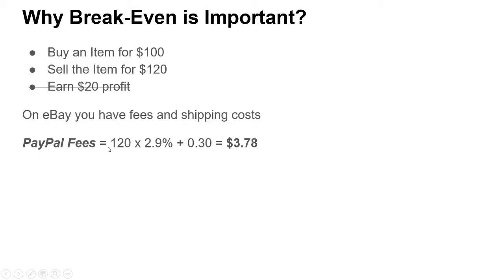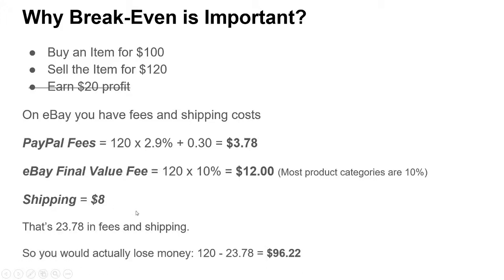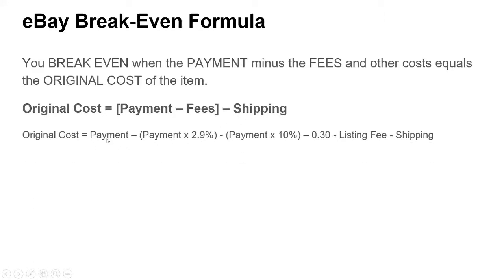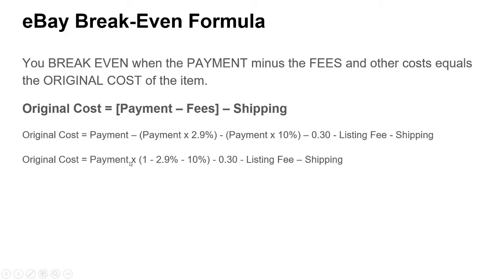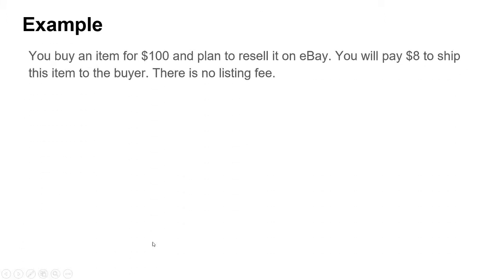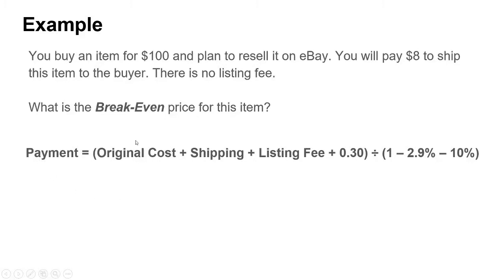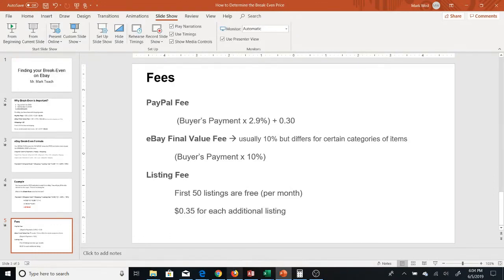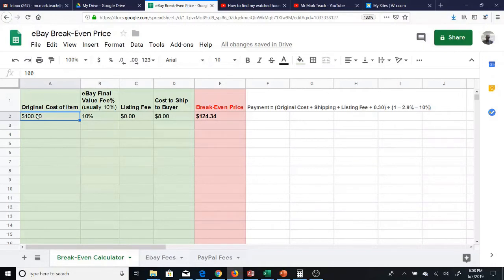eBay Break-Even Price Formula and Excel Sheet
Determine the Break-Even price when selling your items on eBay.
This is for individuals who are buying an item at one price and selling it for a higher price on eBay.

The break-even determines the price where you will earn exactly 0 profit. This is important as it tells you "how low you can go" before losing money. You should sell items above this break-even in order to make profit.

The formula is based on PayPal fees and eBay fees which are fixed percentages of the buyer's payment. It also takes into account the listing fee and cost of shipping to the buyer.